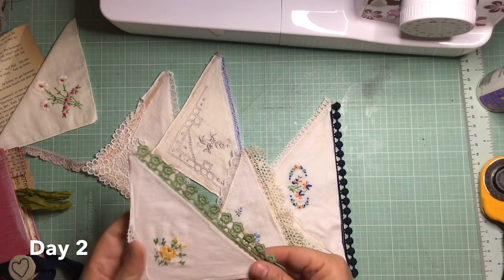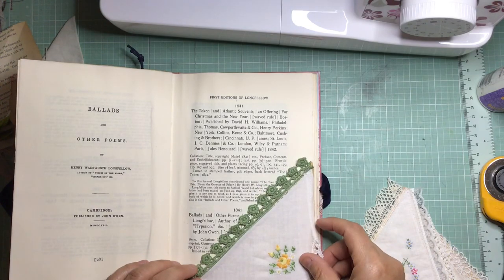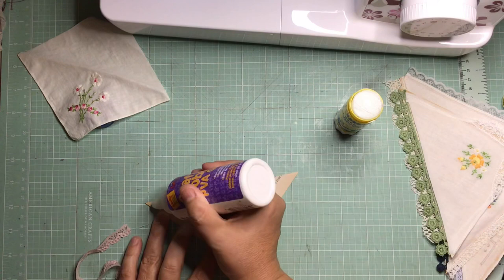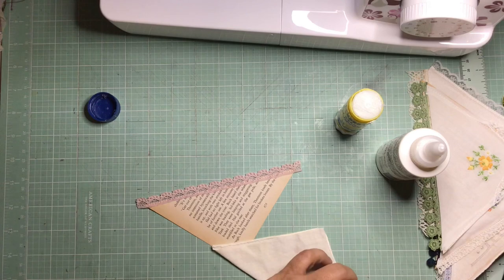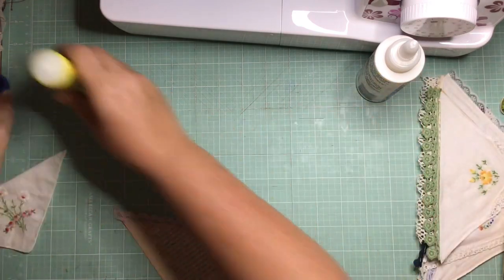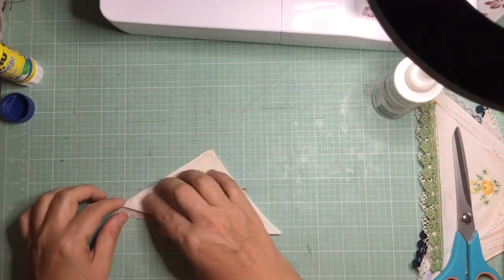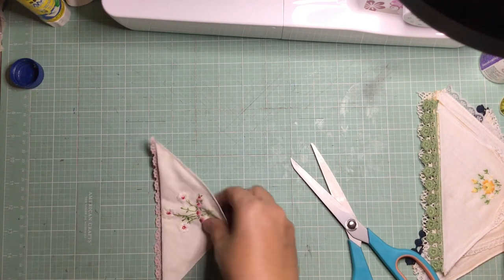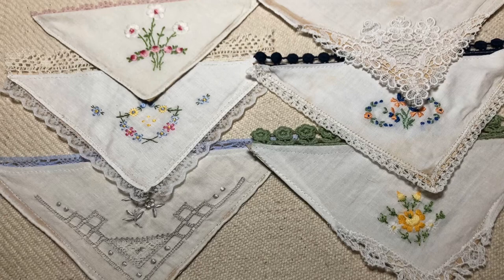Day 2 of the 100 Day Project: Hankie pockets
This is a very simple and short video for my Day 2 project. In this video, I was required to use handkerchiefs so I tried to make a double corner pocket. This project was inspired by another video that I saw where someone did something similar. A bit of a trial and error here as some worked out ok and some, not so much!